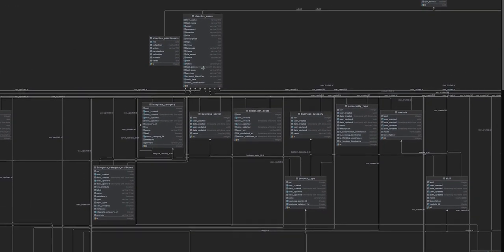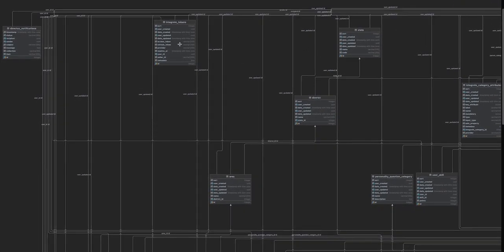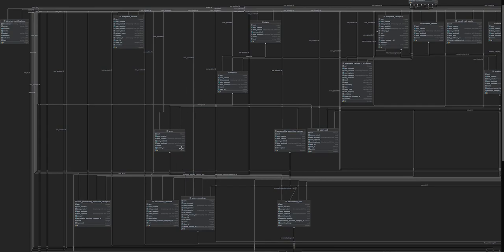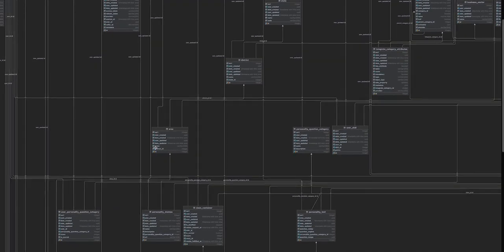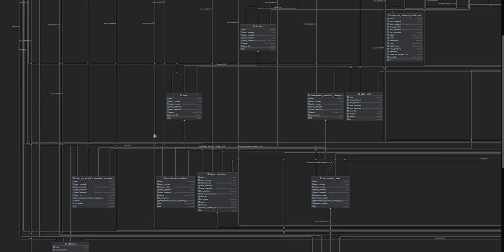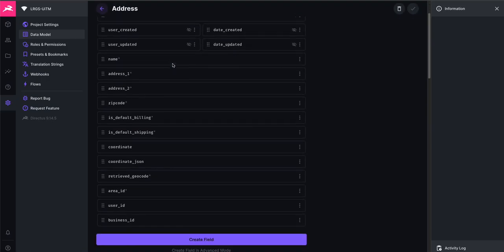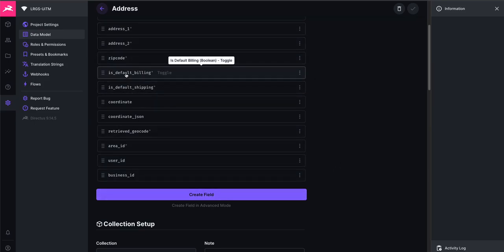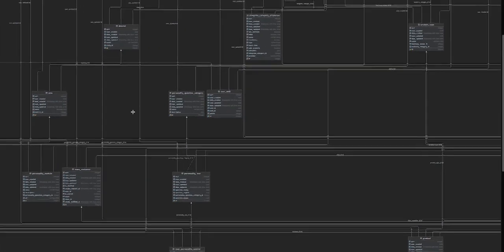LRGS Progress Report: Database Design